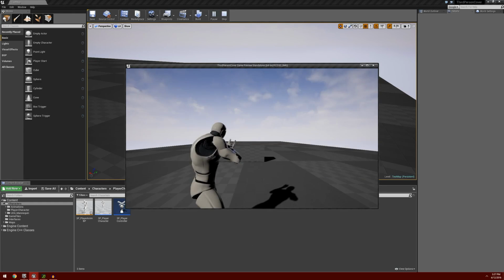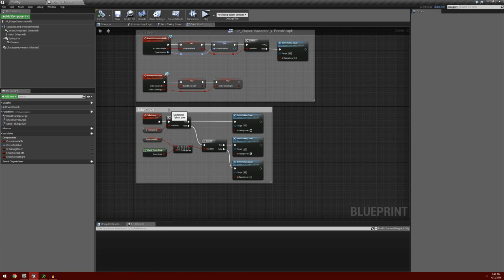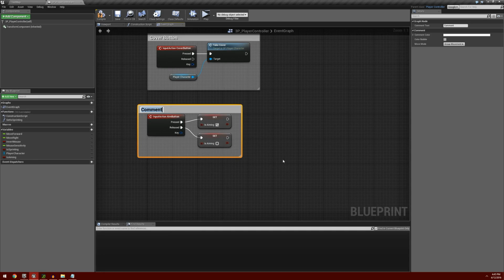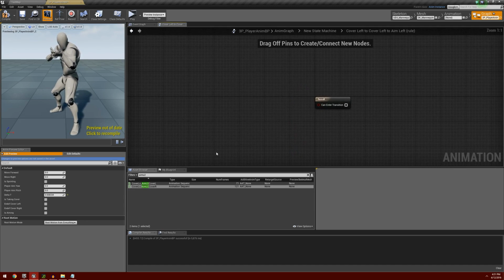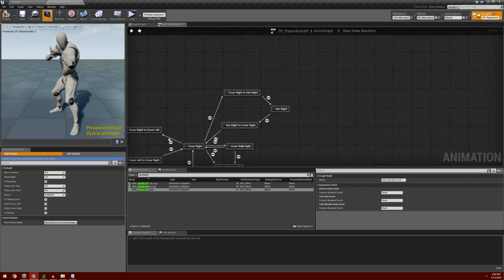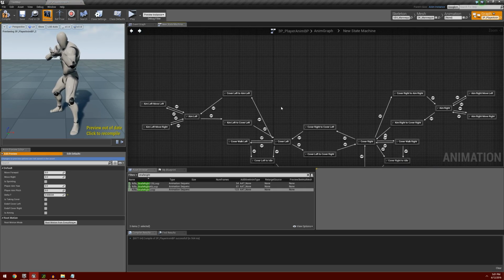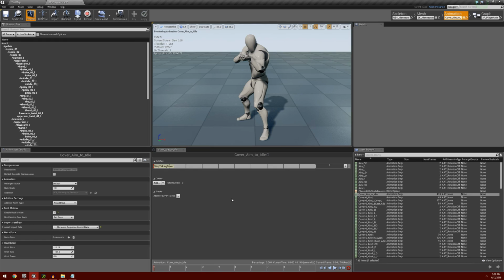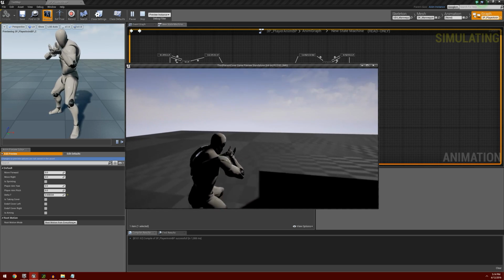UE4 Third Person Cover Shooter - 6 Aiming From Cover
In this video we give our player to aim from cover.  The character should be able to pop up and shoot his enemies and then return back in to hiding in cover.